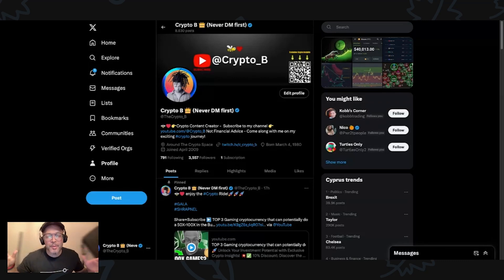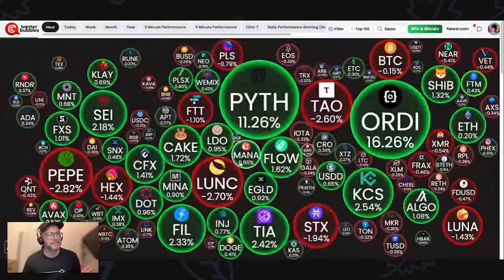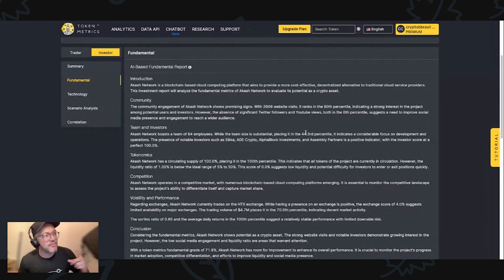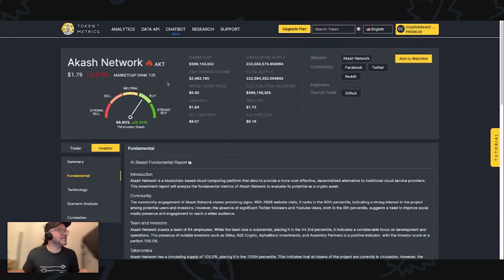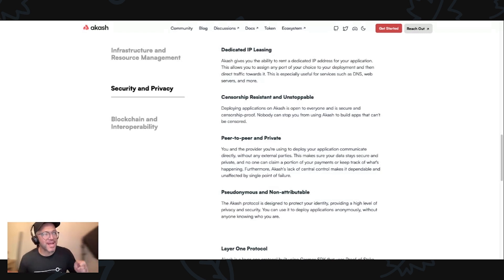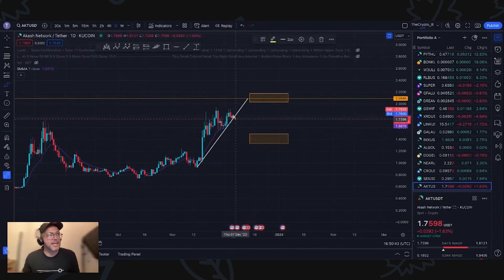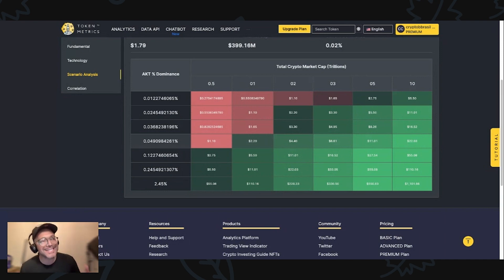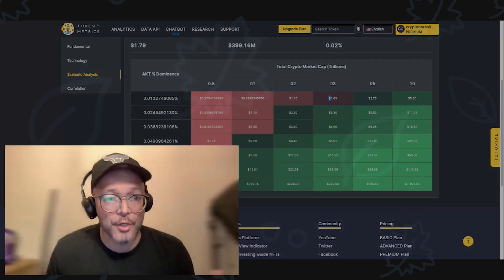altcoins for cloud resources with 30X explode potential in the Bull Market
🚀 Unlock Your Investment Potential with Exclusive Crypto Insights! 💥

Investing in cryptocurrency presents a compelling opportunity for the next upcoming cycle. As the digital asset landscape continues to evolve, several factors indicate a strong potential for investors:

Market Maturity: The cryptocurrency market has grown significantly over the past decade, with increased adoption and regulatory developments. This maturity can lead to a more stable and trustworthy environment for investors.

Institutional Involvement: Institutional investors and large corporations are showing increasing interest in cryptocurrencies, signaling wider acceptance and potential for further market growth.

Technological Advancements: Ongoing advancements in blockchain technology are enabling new use cases, such as decentralized finance (DeFi) and non-fungible tokens (NFTs). These innovations can drive adoption and value.

Macro-economic Factors: In times of economic uncertainty, cryptocurrencies can serve as a hedge against traditional financial assets. The potential for inflation and currency devaluation in certain regions further enhances the appeal of digital assets.

Diversification: Cryptocurrencies provide a unique opportunity to diversify investment portfolios, spreading risk across different asset classes.

Global Accessibility: Cryptocurrencies are accessible to anyone with an internet connection, offering global investment opportunities without geographical restrictions.

However, it's crucial to approach cryptocurrency investments with caution. The market is still volatile, and prices can fluctuate significantly. Thorough research, risk management, and a long-term perspective are essential for successful crypto investing. Additionally, always consult with financial advisors and stay updated on regulatory changes in your region.

Embark on the cryptocurrency journey with me! The responsibility for your investment decisions rests solely with you. Success depends on staying informed and making prudent choices. Navigate this evolving space to shape your destiny. Join me on this journey, fueled by our shared passion for cryptocurrencies and the opportunities they offer!